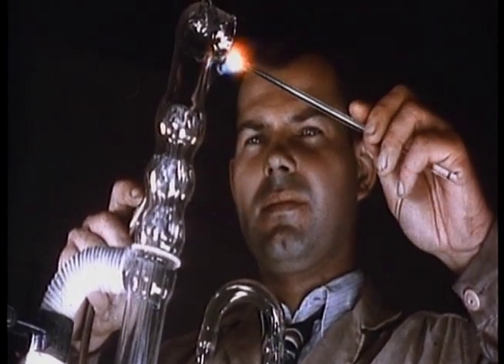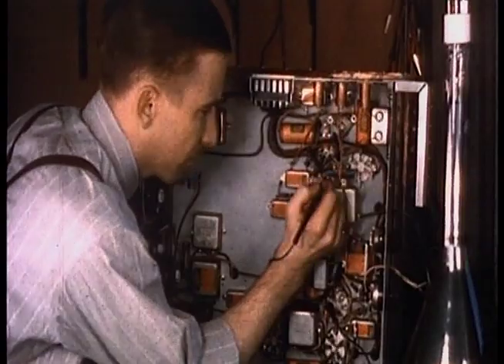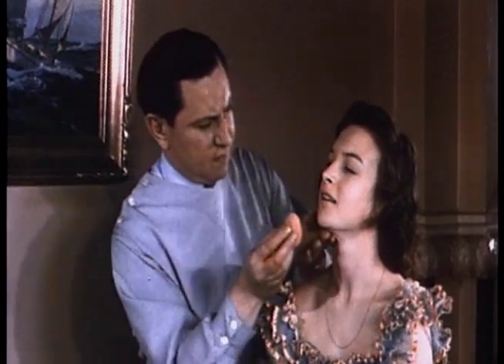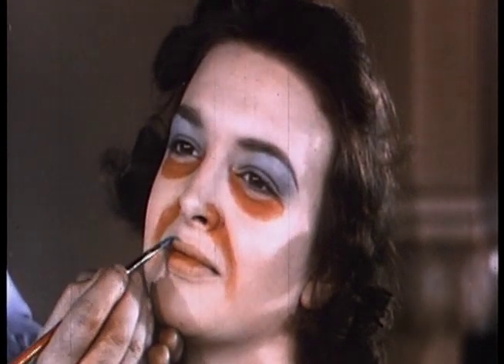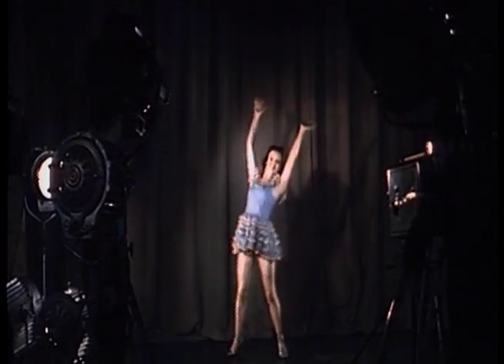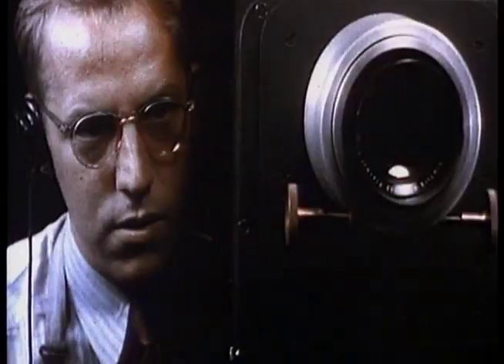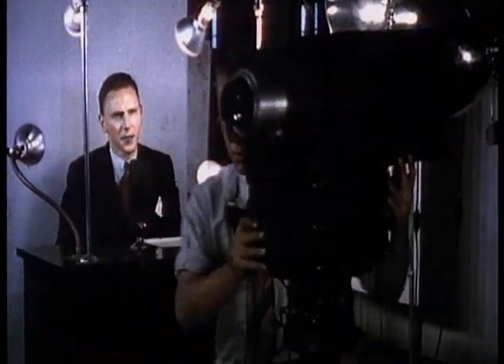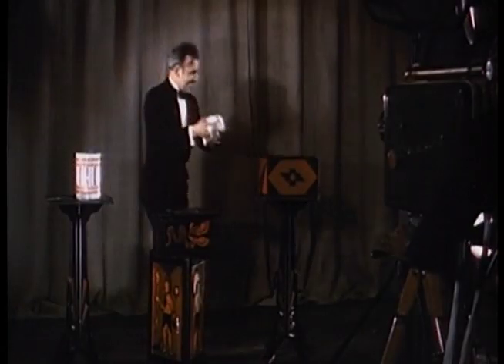Philo T. Farnsworth - The Birth of Television (1939)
This rare color film shows television's inventor Philo Farnsworth in his labs in San Francisco &  Philadelphia.  Made for Popular Science this introduced television to the public. Unfortunately, World War 2 stopped TV development and Farnsworth's factories converted to war related inventions. By the war's end. Farnsworth's patents had expired and his rival RCA took over the marketplace.